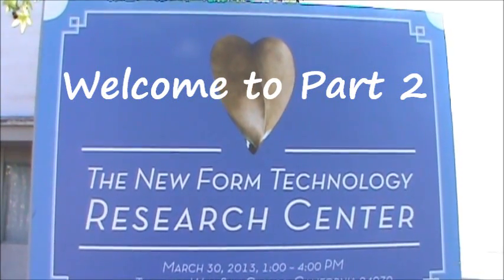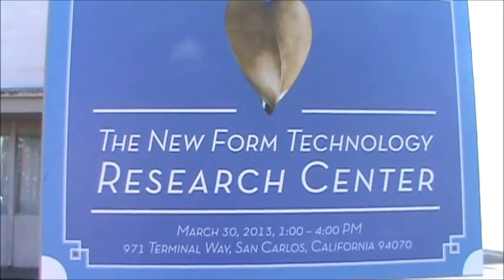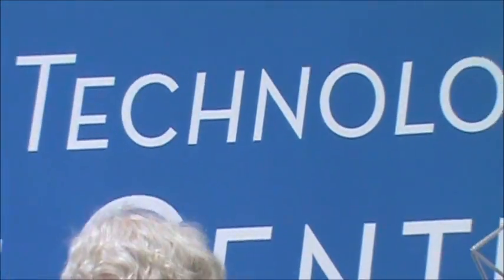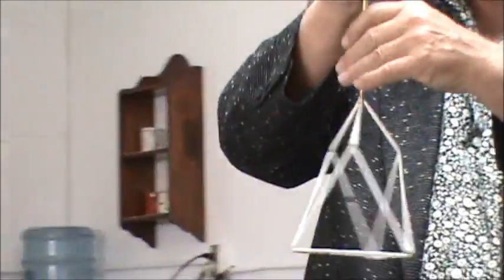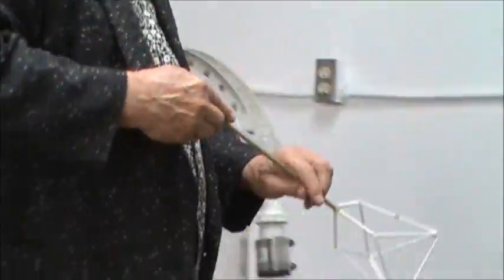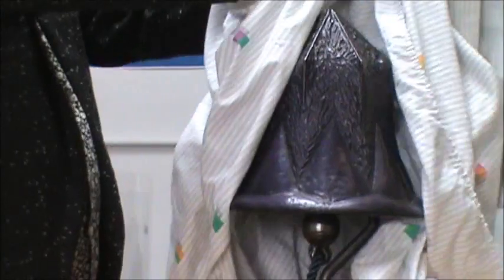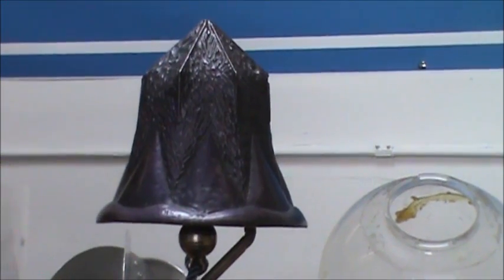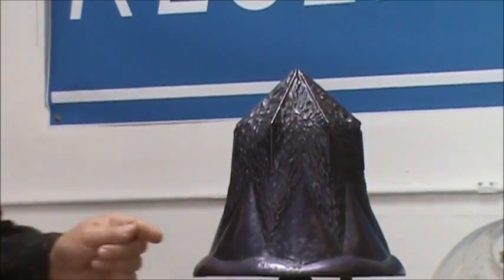Opening (part 2) of the New Form Technology Research Centre Mar 30 2013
On March 30th, 2013 the New Form Technology Center was opened in San Carlos, CA.